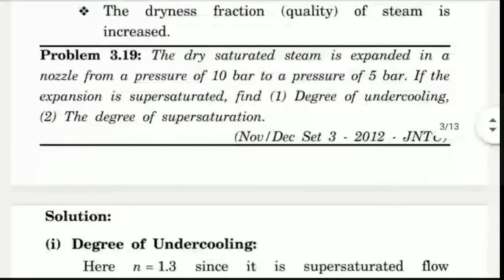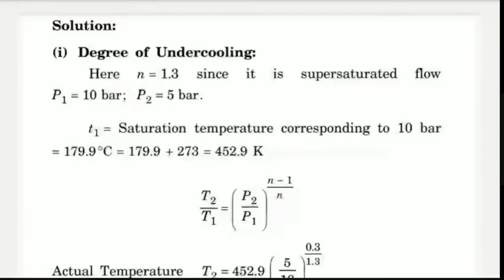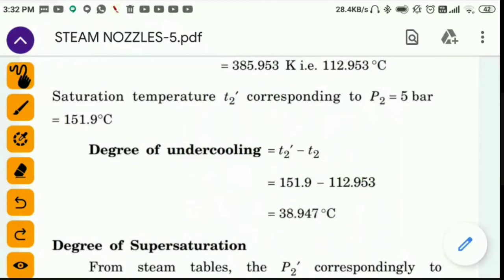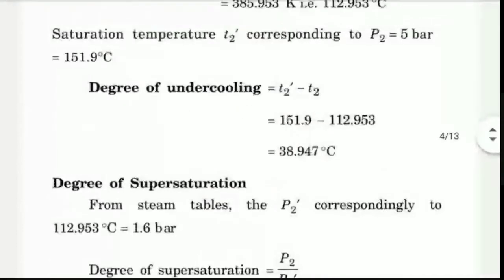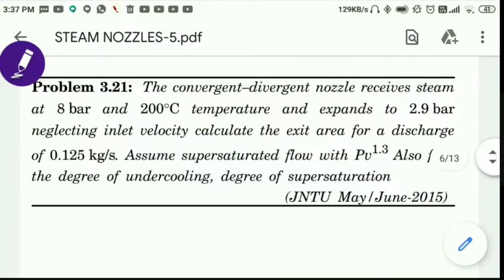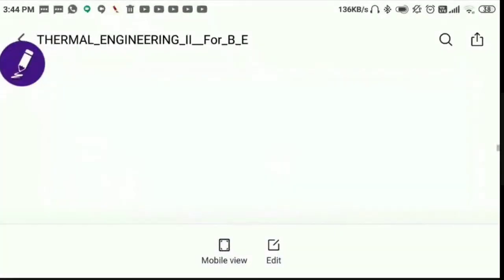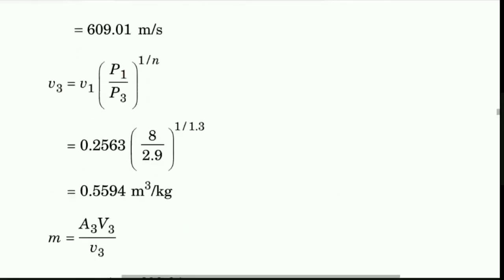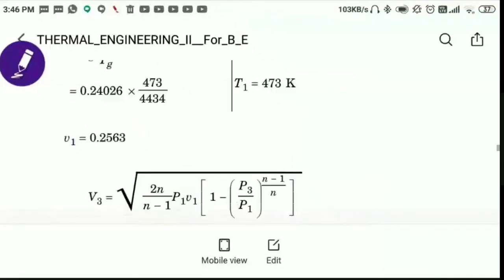PROBLEM ON DEGREE OF UNDER COOLING & SUPER SATURATION